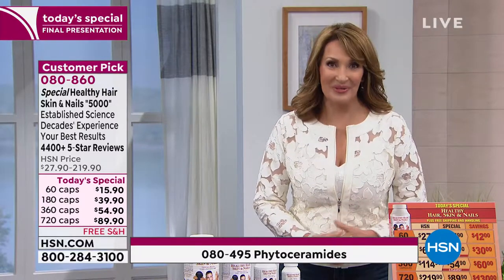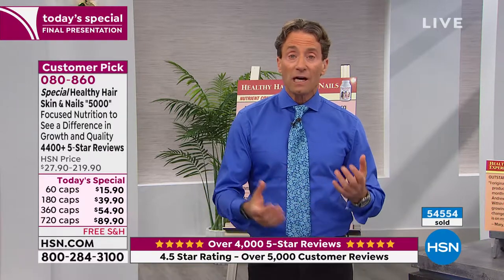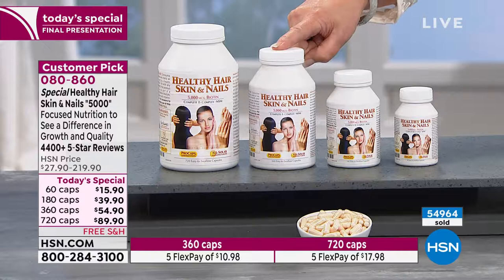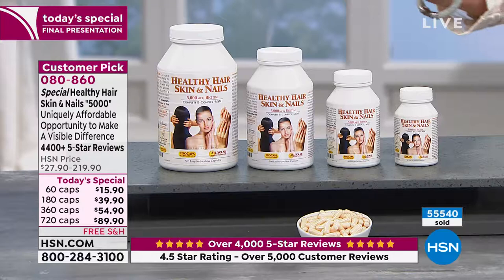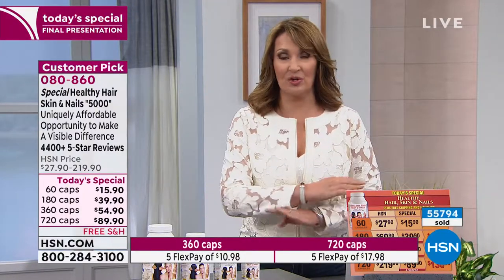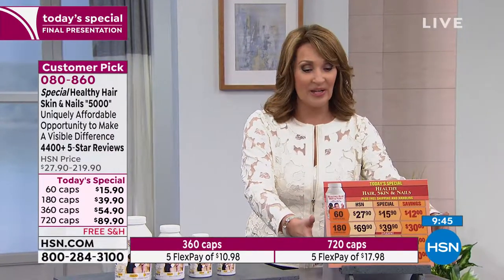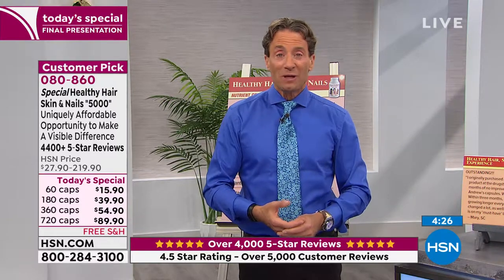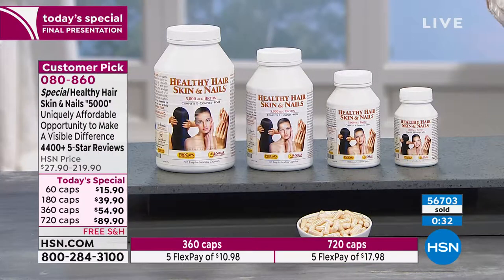Healthy Hair, Skin Nails 60 Capsules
Andrew Lessman Healthy Hair, Skin   Nails
Andrew Lessman's Healthy Hair, Skin   Nails is a uniquely comprehensive blend of nutrients to promote the healthiest appearance and growth of our Hair, Skin and Nails. These three tissues make up our Integumentary System, which is not only the largest system in our body, but also the only one that never stops growing. As a result, it has substantial specialized nutrient requirements, which are virtually impossible to satisfy from even the healthiest diet.

Although the appearance of our hair, skin and nails does not affect our health, there is no denying its impact on how we feel. Nutritional requirements for hair, skin and nail tissues are virtually identical, which allows this single economical formula to completely satisfy the needs of all three tissues. It has long been recognized that the healthy growth of the uniquely specialized tissues of our hair, skin and nails require far higher levels of Biotin than are present in even the healthiest diet or any typical multivitamin.

For that reason, this formula provides an exceptional 5,000 mcg of this scientifically recognized beauty nutrient. We also provide a generous amount of MSM (methylsulfonylmethane), an exceptional source of organic Sulfur, because Sulfur is so critical to the unique structure of our hair, skin and nails. We also include more than a dozen other essential nutrients, such as all of the BComplex vitamins, including our absorption protected Methylcobalamin (natural Coenzyme Vitamin B12), as well as Silicon from natural bamboo.

Our Healthy Hair, Skin and Nails effectively ensures that you possess all you require on the inside of your body to create the most beautiful hair, skin and nails on the outside.

    60 Healthy Hair, Skin   Nails easytoswallow capsules